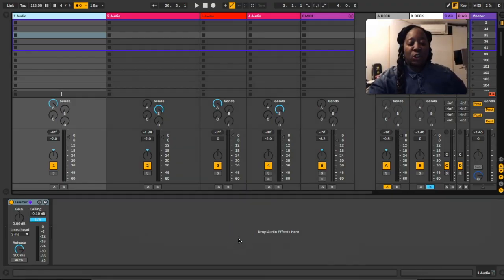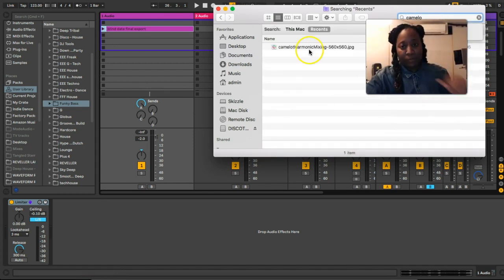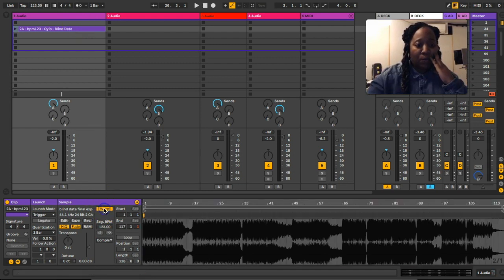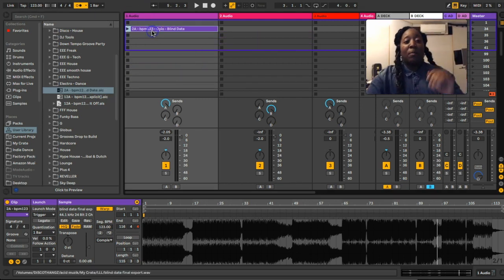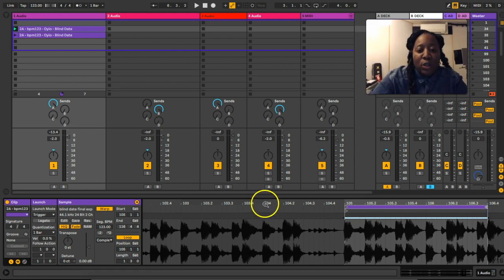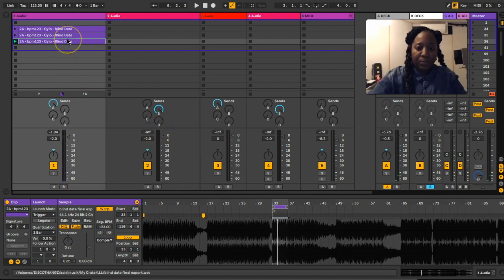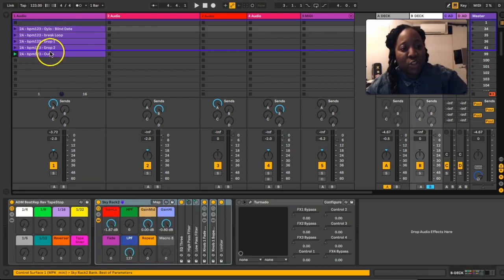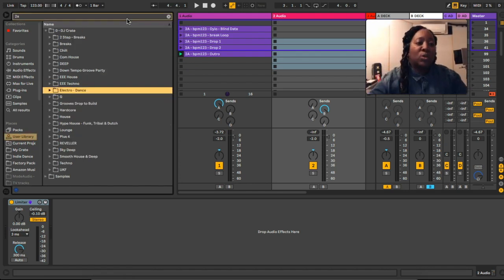DJ with Ableton When No CDJs :: Song Setup :: Part 1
When I can't access CDJ's but still need to get a mix out, here's the first part of my workflow. More to come.

I'll tell you more about the concept behind the track in part 2 of this series.

You can find the TP Link AC750 Travel Router I talk about in this video at the following links.
For USA, UK or Germany

My Gear List:

USA:
Motu Ultralite mk4
Akai MPC Live
Novation Circuit Mono Station
Zoom MS70cdr
Akai APC mini
Akai APC40 mkII
Ableton Live 10 Suite
Magma Carry-On Trolley

:: :: UK - links :: ::

Motu Ultralite mk4
Akai MPC X/Live
Zoom MS70cdr
Akai APC mini
Akai APC40 mkII
Magma Carry-On Trolley

:: :: GERMANY - links  :: ::

Motu Ultralite mk4
Akai MPC Live
Zoom MS70cdr
Akai APC mini
Akai APC40 mkII
Magma Carry-On Trolley